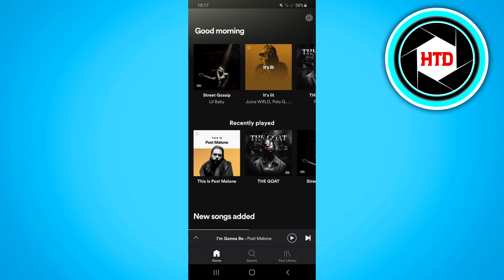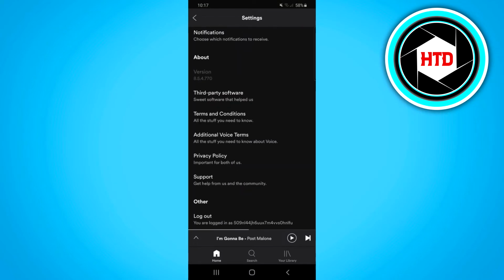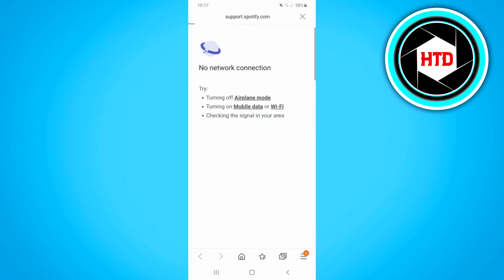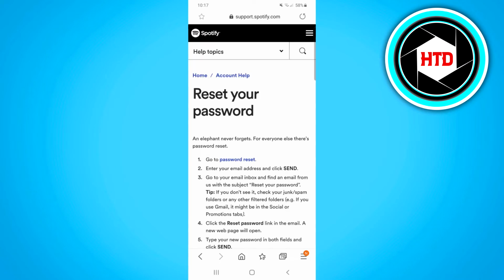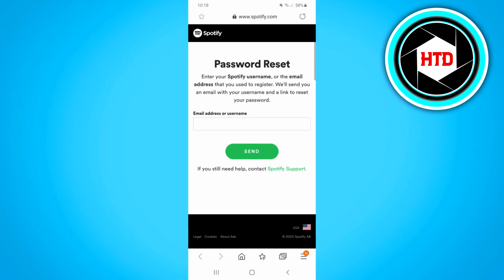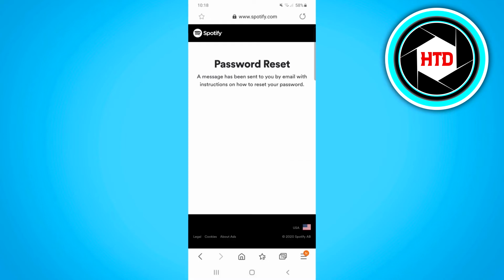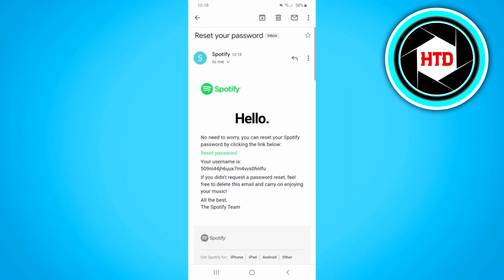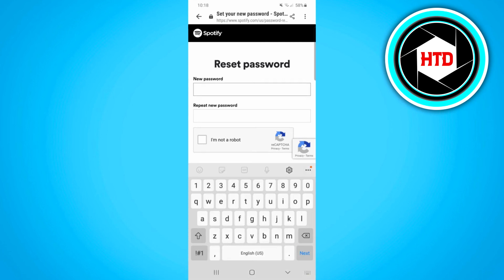How to Change Spotify Password! (Quick & Easy)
Learn How to Change Spotify Password

In this video I show you how you can change your spotify password on your mobile device. This is a short Spotify tutorial that explains and shows the best way to change/reset your Spotify password.